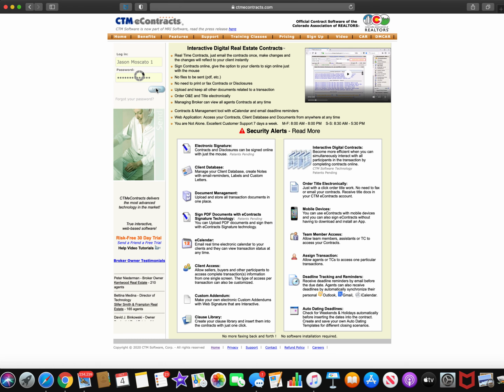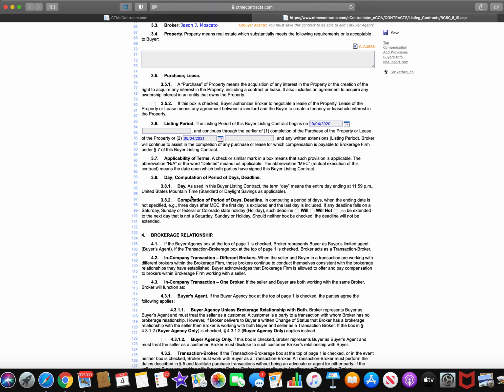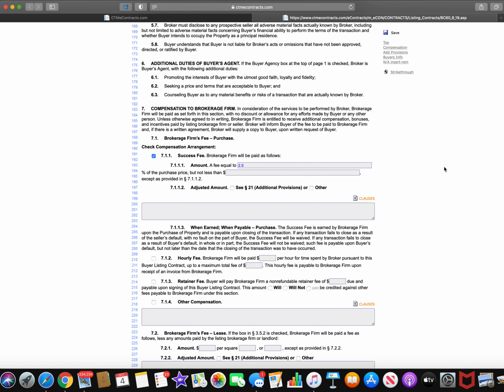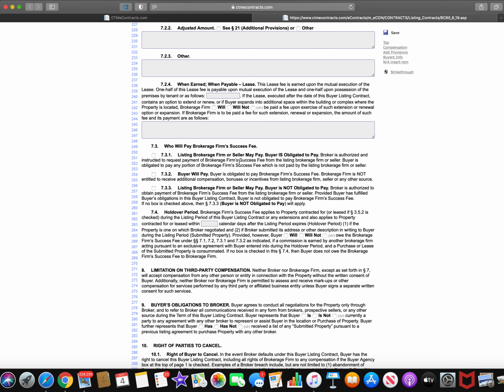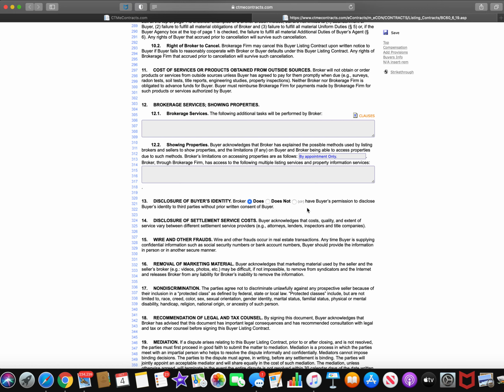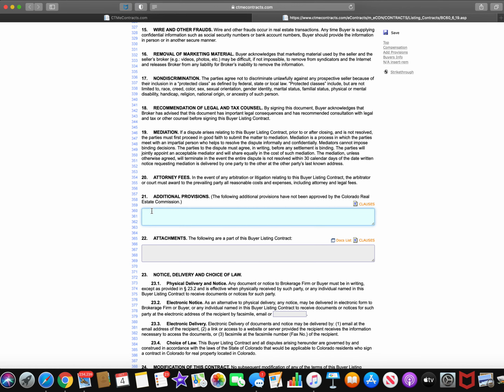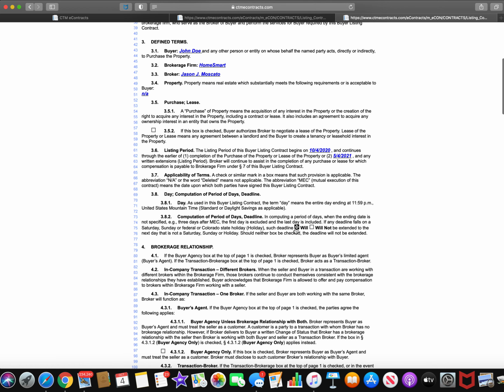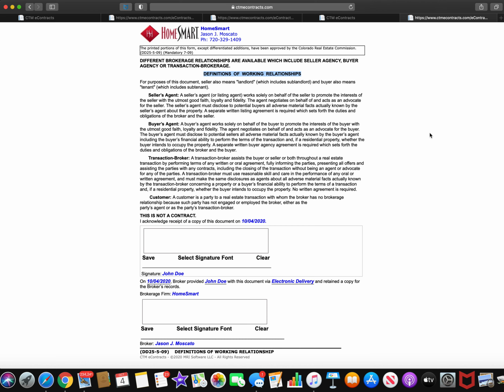EXCLUSIVE BUY & Definitions-Denver, COLORADO